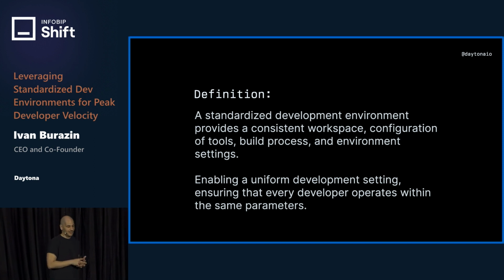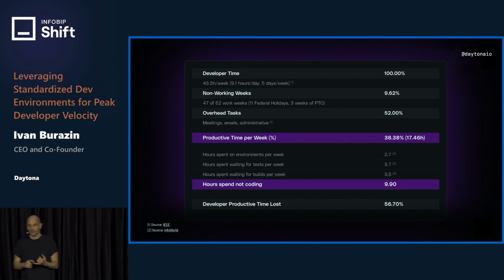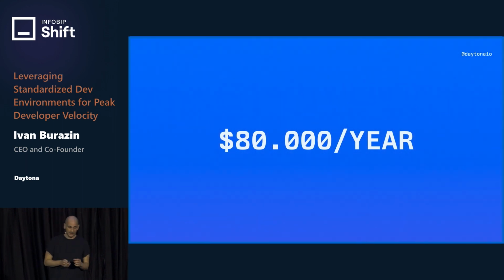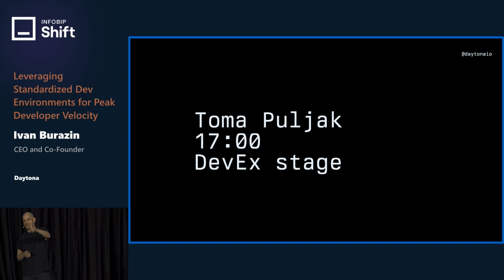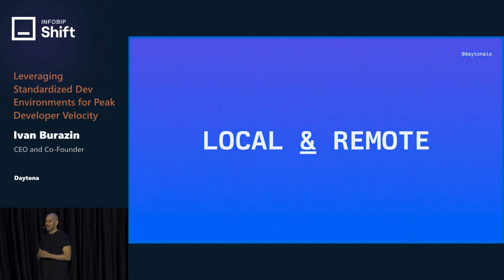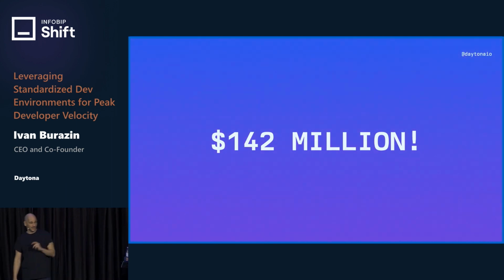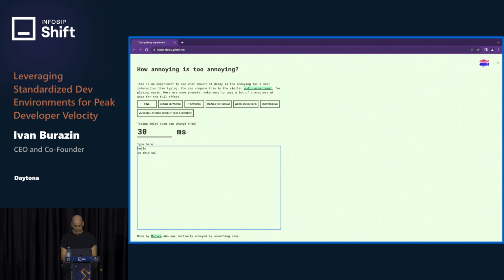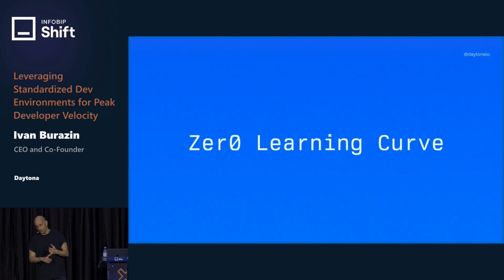Leveraging Standardized Dev Environments for Peak Developer Velocity - Ivan Burazin (Daytona)